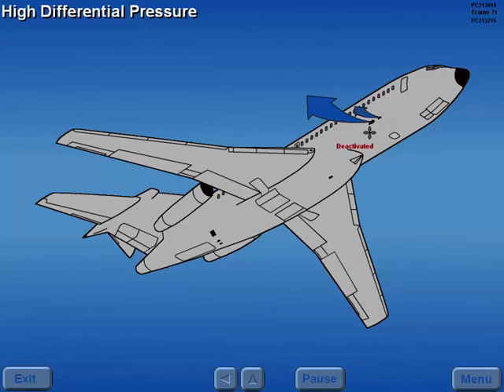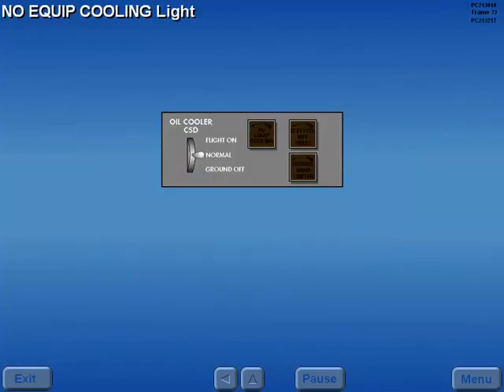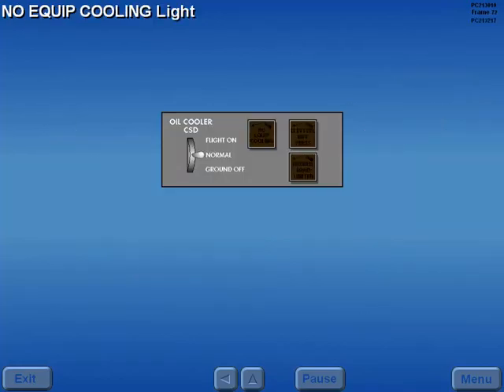B727 Pressurization - Equipment Cooling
On the Auto controller you also have a rate control knob to increase or decrease the rate of change.  Cabin altitude selector, with which you select the desired altitude from the instrument markings.  Finally a barometric setting control knob with which you set the local pressure datum.
On the manual controller you have a knob with which you can control the outflow valves, either increase or decrease pressure by moving it clockwise or anti clockwise respectively.